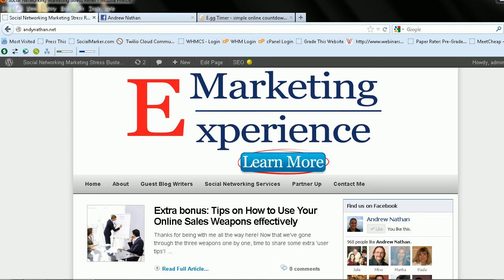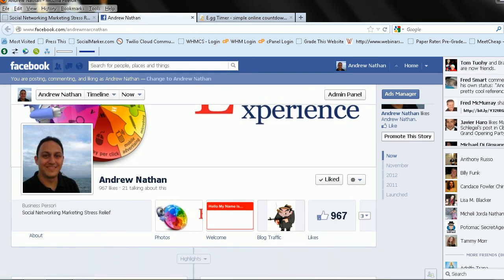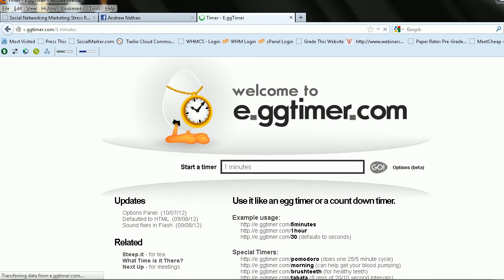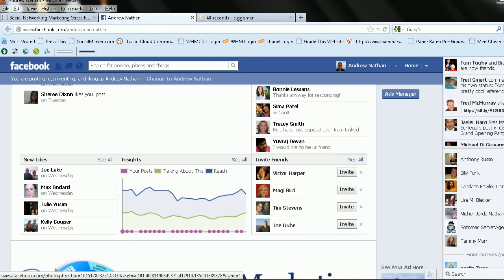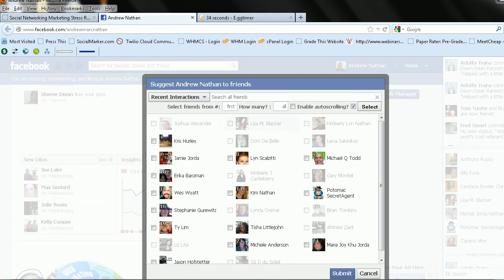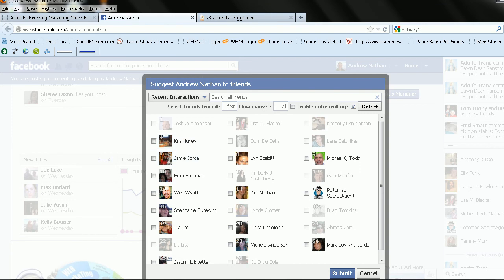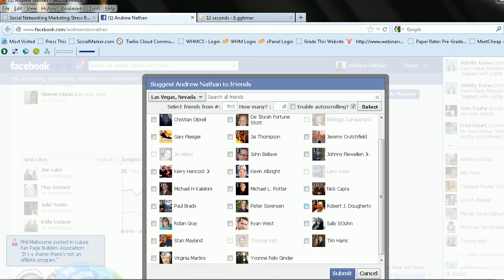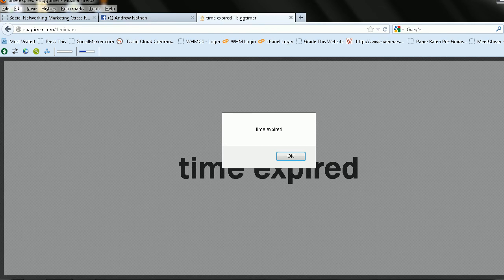Social Networking Minute: How To Invite Facebook Fans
Need some additional fans for your Facebook page? Then learn how to increase your fans on Facebook with this quick and easy process. You can Invite Facebook Fans from your friends list. Quick and Dirty Social Networking Minute Episode.

Turn your social network into a lean, mean lead generator